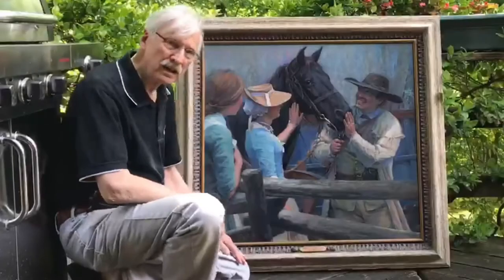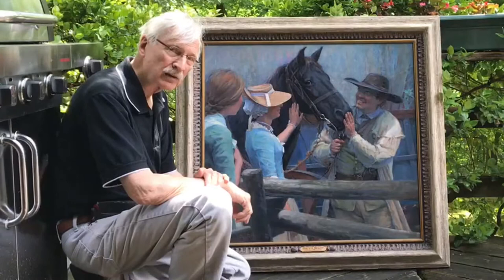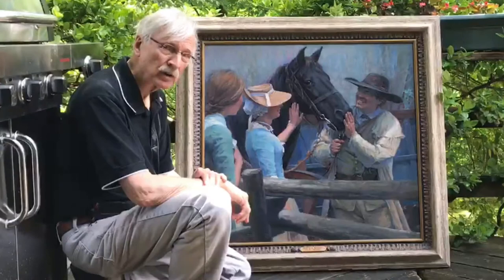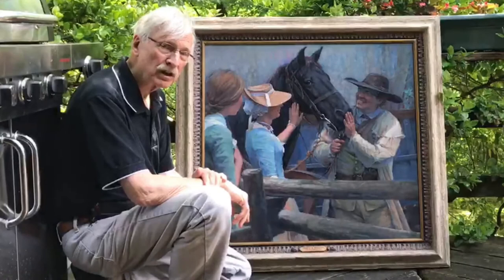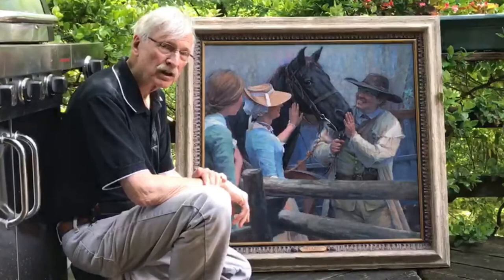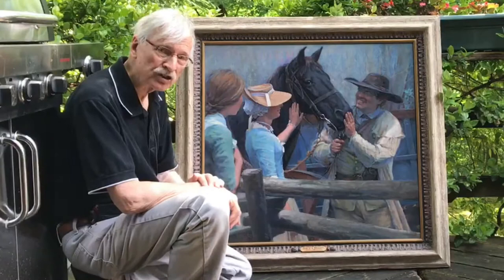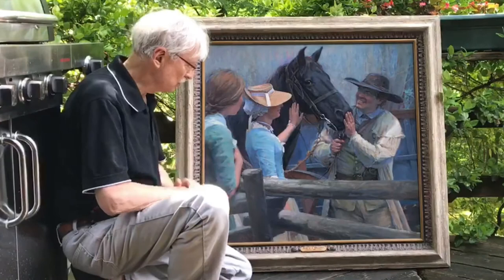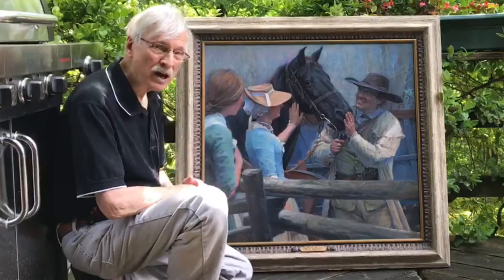John Buxton - She's a Beauty, Oil on canvas 32" x 34"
Provenance
Acquired by American Legacy Fine Arts directly from the artist

Artist Statement
“My inspiration for this piece, like most of my historical Woodland Frontier pieces, is a result of many years of research into our 18th century heritage. Most often I am painting those actual scenes recorded in history, as conflict and hardship shaped this young country. However, I also paint generic historical scenes of everyday life. This is one of those, when I have fun painting the personality of an engagement between man, women and horse...”
—John Buxton

Exhibited
"Distilled Beauty: Select Artists from the 14th International Art Renewal Center Salon" at American Legacy Fine Arts, Pasadena, CA, October 2, 2020 - November 8, 2020

Published
American Art Collector Magazine Advertisement, October/ November 2020